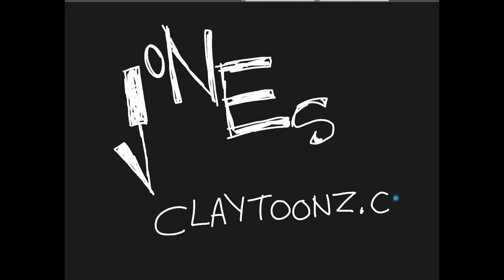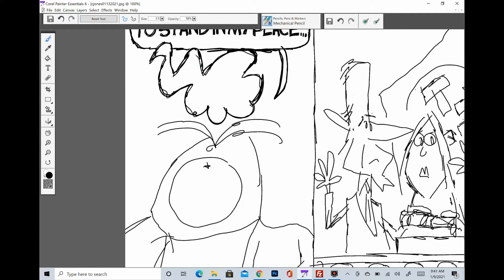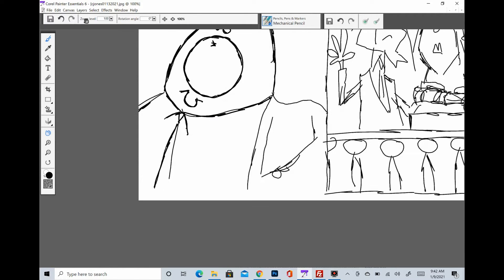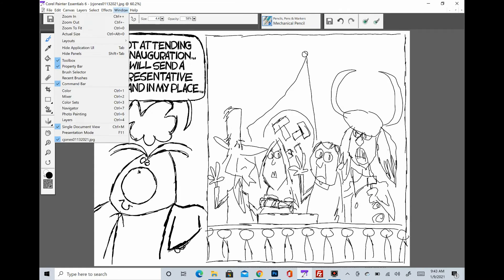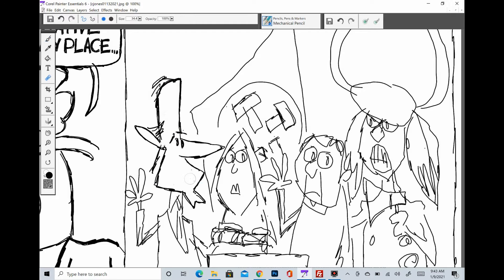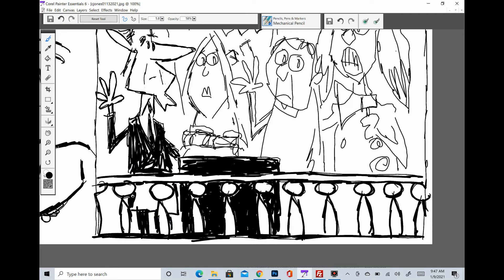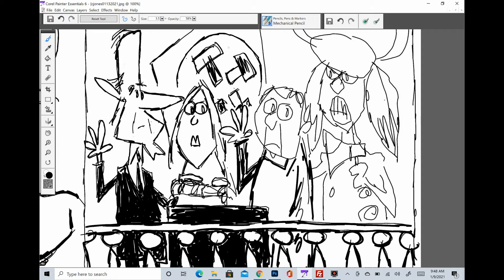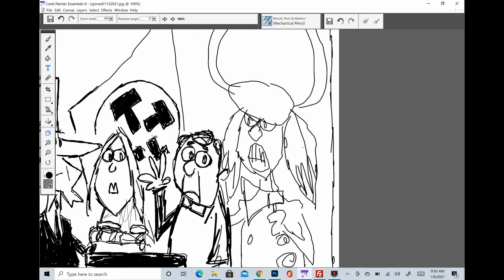Claytoonz, Episode 1121, Horny for Inauguration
Watch me draw horny for the inauguration.